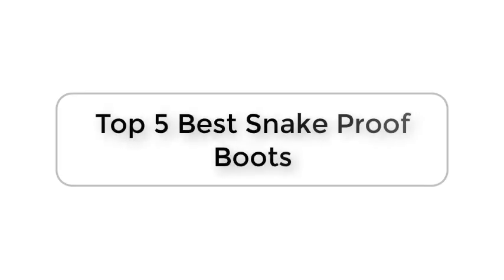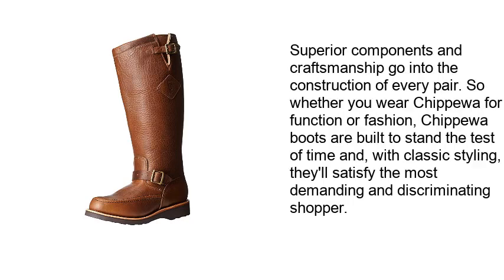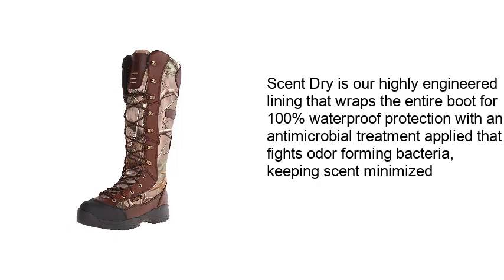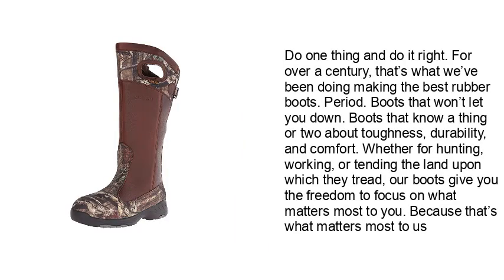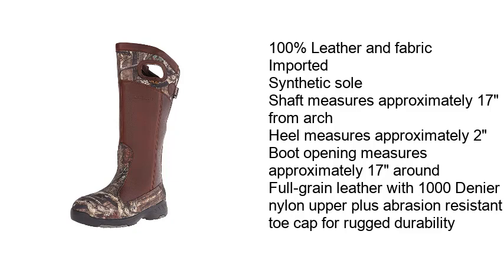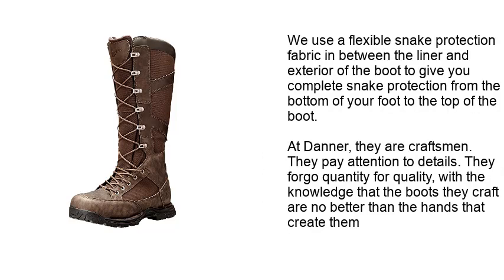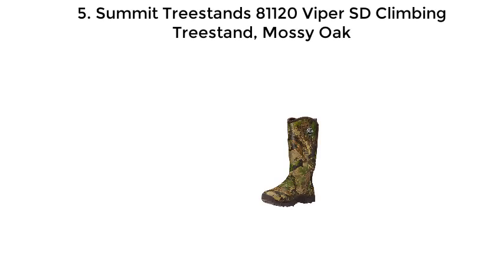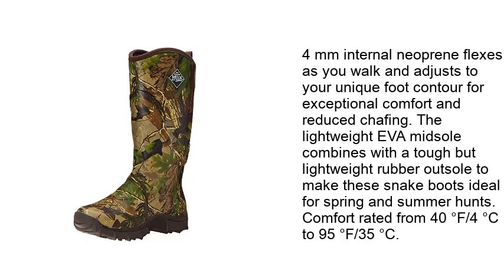Top 5 Best Snake Proof Boots 2020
Best Snake Proof Boots List:

1. Chippewa Men's 17" Mocc-Toe Pull-On 23909 Snake Boot

2. Lacrosse Men's Venom 18" Waterproof Hunting Snake Boot

3. LaCrosse Men’s Adder 18” Snake Boot

4. Danner Men's Pronghorn Snake Side-Zip Hunting Boot

5. Muck Boots Pursuit Men's Rubber Snake Boot